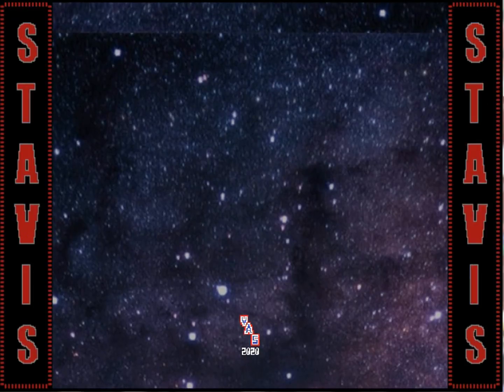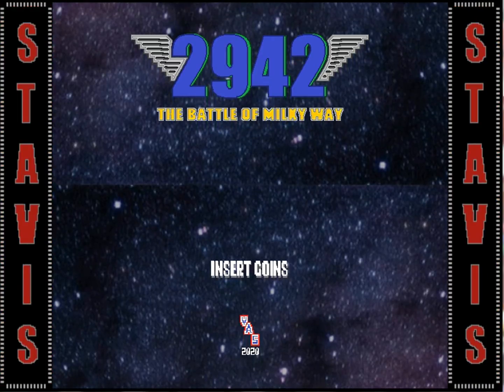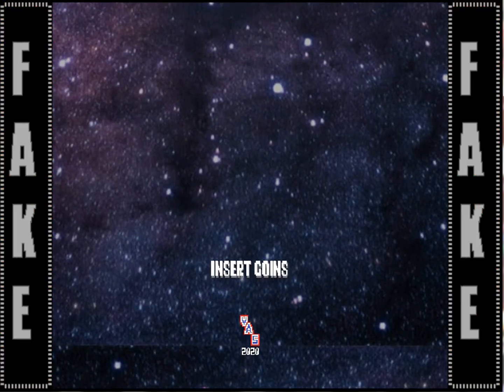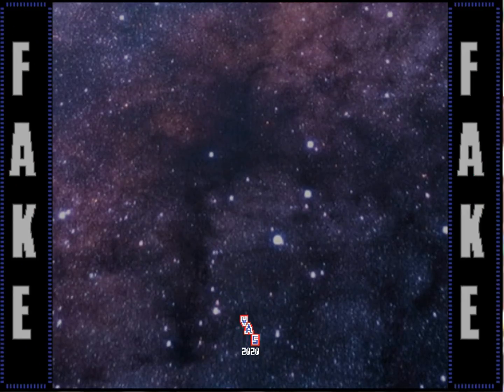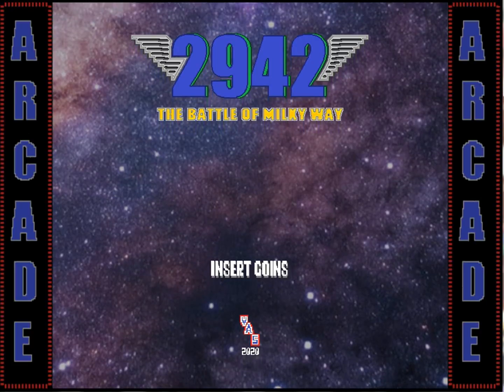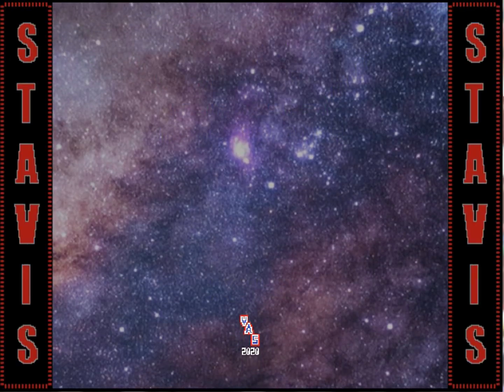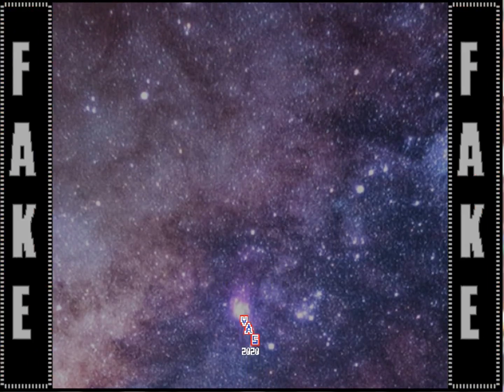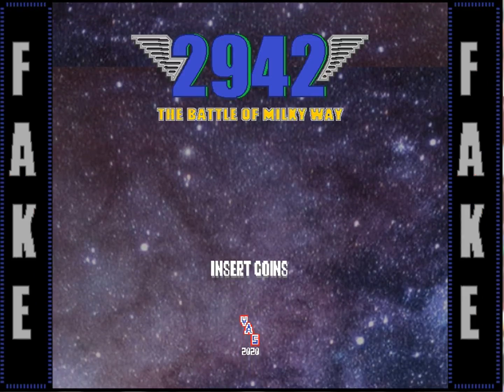Some custom graphics installed to "2942"...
Yeah it is becoming more official by the minute...